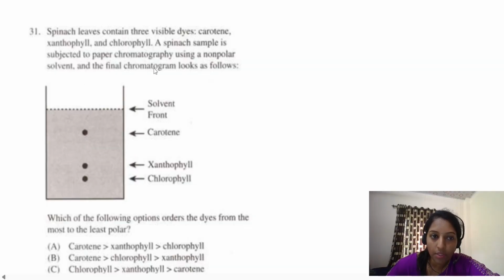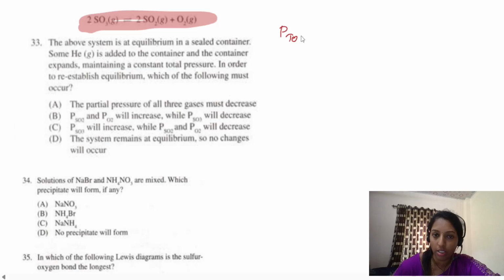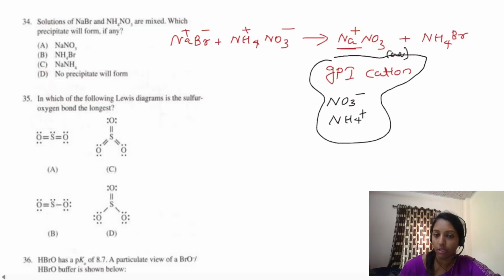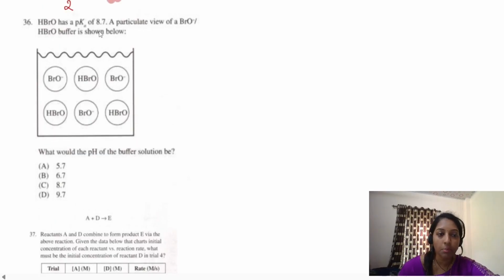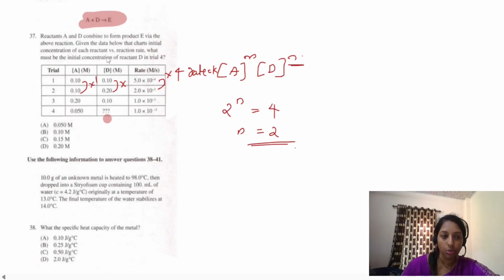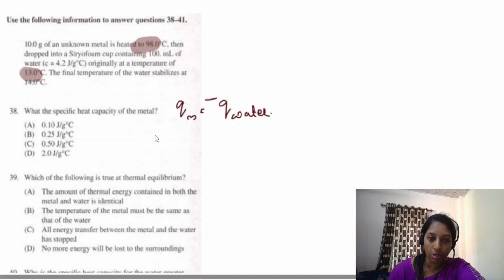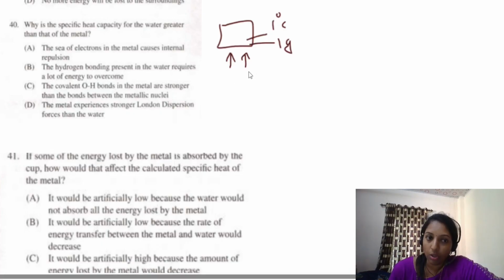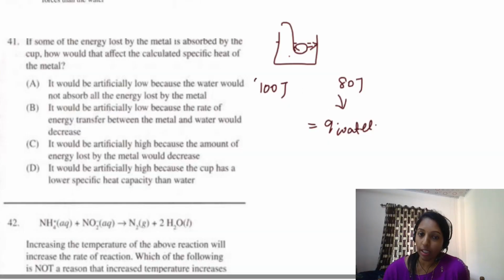MCQs for AP Chemistry Review series 5 | Boost Your Exam Score!